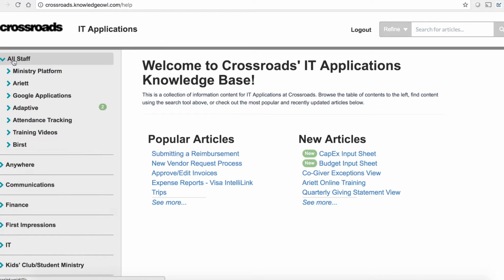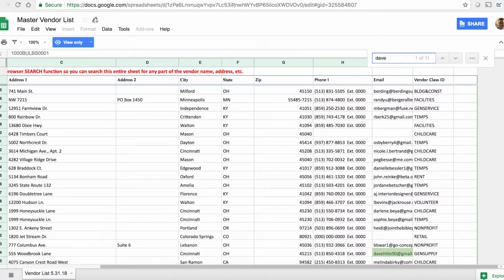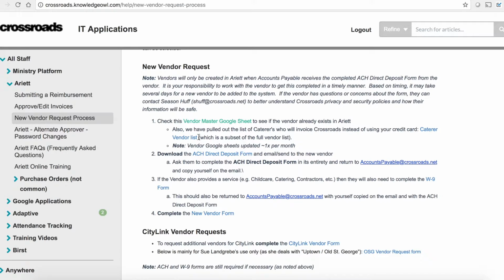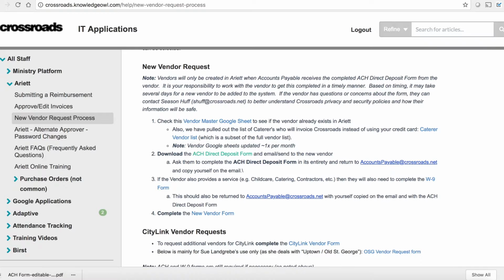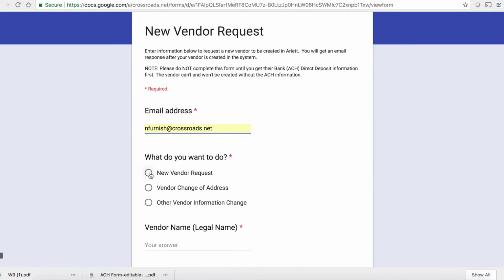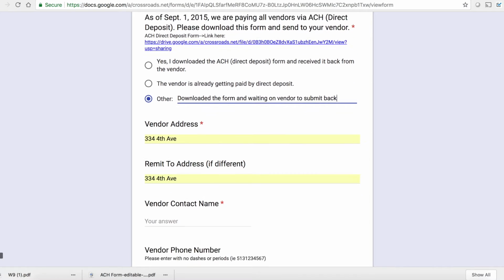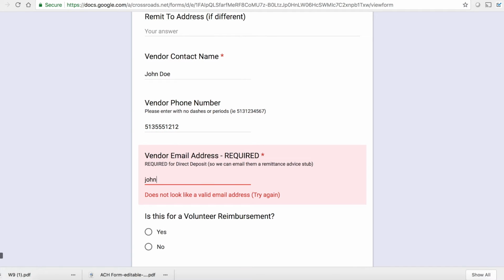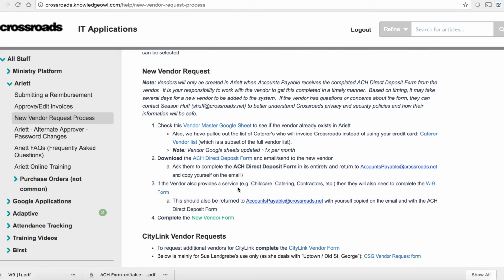Ariett How to Request a New Vendor